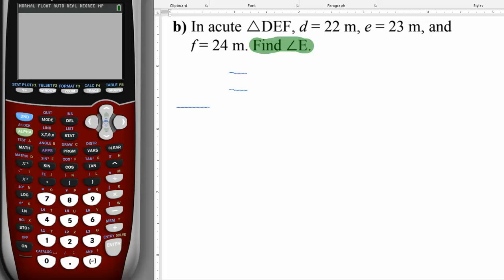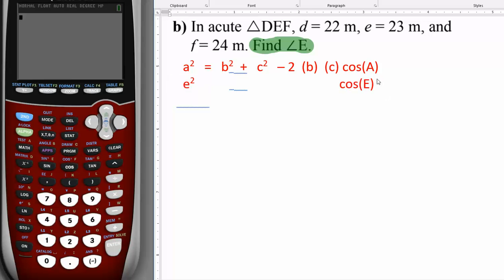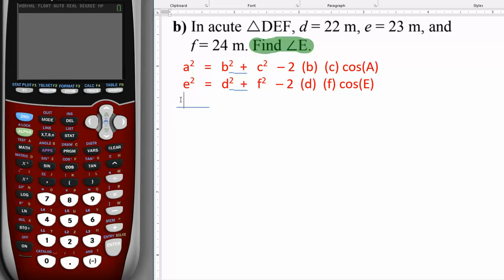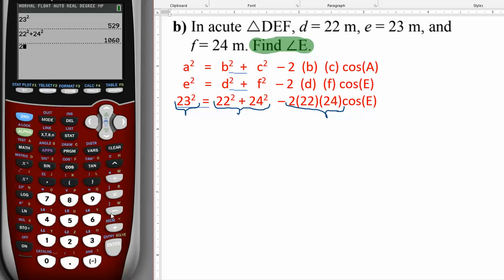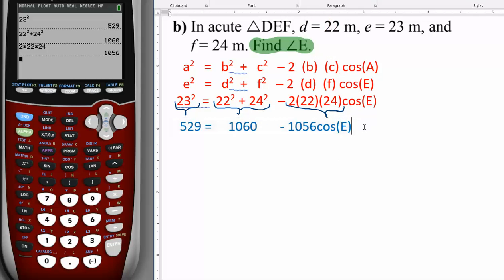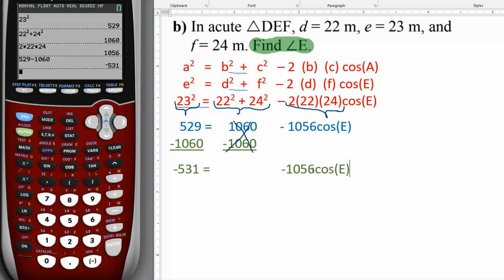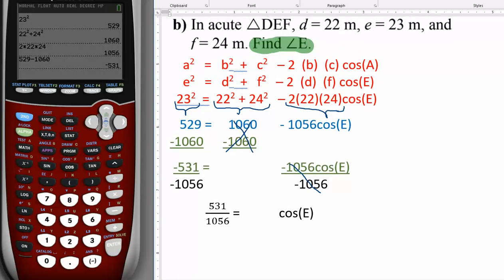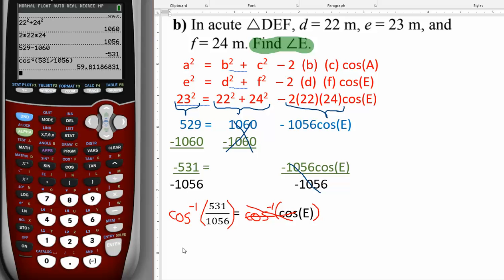2019 02 19 Law of Cosines Missing Angle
Mr O leading students through the process of solving for an angle using Law of Cosines.